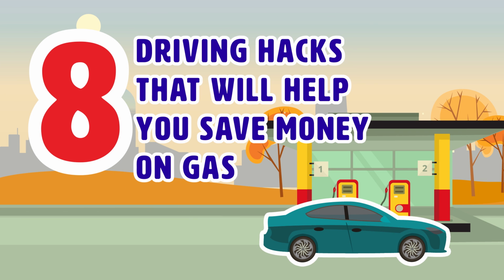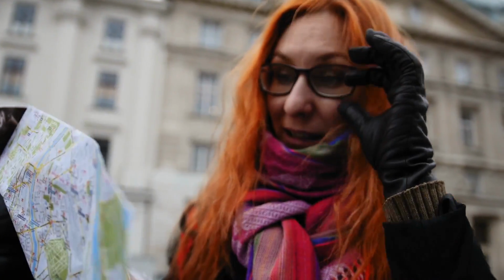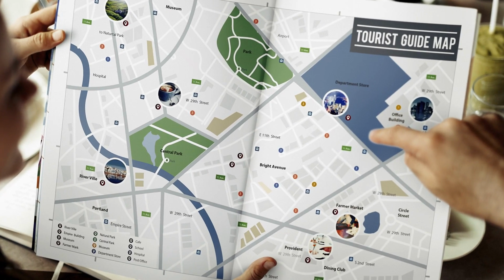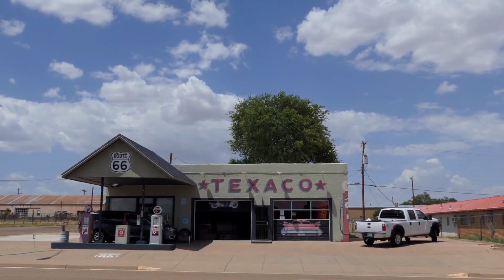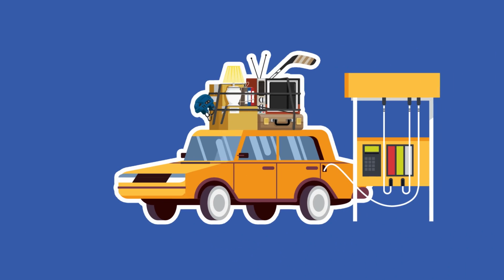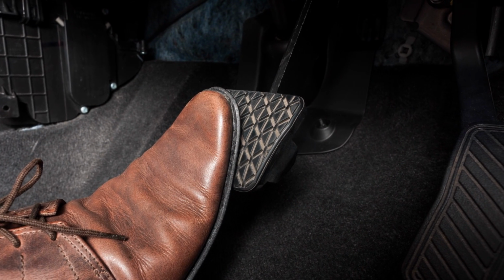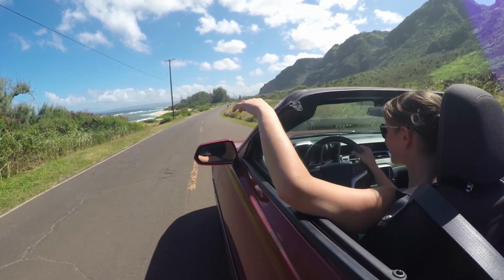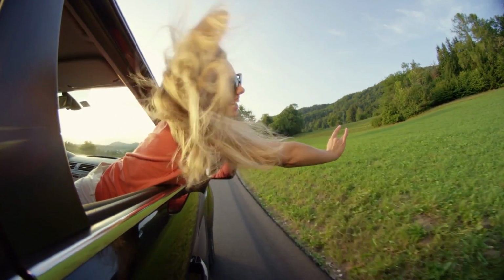8 Driving Hacks That Will Help You Save Money On Gas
8 driving hacks that will help you save money on gas. Driving may be the most convenient way to get around, but the rising costs of owning and maintaining a vehicle make it a luxury that’s difficult to afford. If you use your car to commute to work on a daily basis, the costs of gas and maintenance services can almost make it feel like you’re working to drive rather than driving to work.

Timestamps:
Intro - 0:00
8. Plan your route before you go: 00:51
7. Eliminate wind resistance: 02:36
6. Plan where you fill up:  03:14
5. Declutter your car:  04:15
4. Monitor your braking:  05:30
3. Use cruise control:  05:50
2. Monitor your tire pressure: 06:55
1. Turn off air conditioning:  07:28

Summary:
8. Plan your route before you go. You probably have a destination or two in mind before you put your car in drive. However, many people don’t take the most efficient route possible. There are an endless amount of mapping tools available that can guarantee you’re getting to where you need to as fast as possible. When you don’t plan ahead to take the route that will get you to your destination in the fastest way possible, you are setting yourself up for failure. All it takes is a little bit of time using the internet or an app to find the way that will not only get you there faster, but will also minimize the amount of traffic you are in. this will help you save gas and will also help promote less wear and tear on your car. This will save you money and sanity in the long run.

This tip is especially helpful to follow if you are planning on going on a long trip. If you are driving to a destination that is a few hours away, it is in your best interest to plan ahead. If you are going on a road trip and don’t plan your route ahead of time, you may end up accidentally taking a longer route which could take you hours longer than a shorter route. This would waste unnecessary gas, and could potentially cost you a ton of money on wasted gas. So make sure you plan out your route! You should also compare various different routes to see what the best ones are. You should also keep an eye out for routes which could potentially have heavier bouts of traffic than other routes. So bust out your Google maps and plan your route before you go!

7. Eliminate wind resistance. Having a luggage rack on your roof or even keeping your windows down can cause wind resistance while driving. The more aerodynamic your vehicle is, the more fuel you’ll save in the long run.

6. Plan where you fill up. Don’t wait until you’re out of gas to fill up or you’ll end up paying more out of convenience. Gas stations near the highway are notorious for being pricier. Plan ahead and take advantage of the many smartphone apps that show you the cheapest gas prices around you.

5. Declutter your car. Some of us have a habit of driving around with a lot of unnecessary weight. However, it’s best to keep only the necessities in your vehicle because the heavier it is, the more fuel it will end up consuming.

4. Monitor your braking. Excessive braking can waste gas and cause your brake pads to wear out. This can be avoided by monitoring how you brake. Maintaining a safe distance between you and the car ahead of you will eliminate the need to slam on the brakes, which will improve the efficiency of your car.

3. Use cruise control. When you’re driving on the highway, cruise control doesn’t just provide your foot a break, it also can provide additional gas savings. Accelerating regularly will cause you to use much more fuel than necessary.

2. Monitor your tire pressure. Under-inflated tires can cause your fuel consumption to increase. It’s important to regularly check your tire pressure as properly inflated tires help reduce friction and offer better gas mileage. You can do this easily by visiting any mechanic or even a gas station. This is a great way to stay on top of your fuel consumption and save money!

1. Turn off air conditioning. In the sun months, blasting the AC might seem necessary, but fuel consumption increases 15% on average when the air conditioner is on. The AC uses energy supplied from the engine, which uses the fuel in your gas tank. So if you really don’t need to use the air conditioner in your car, try not to. You can always open the windows!